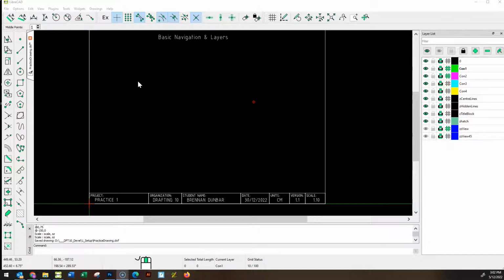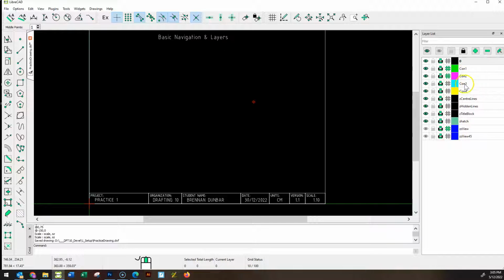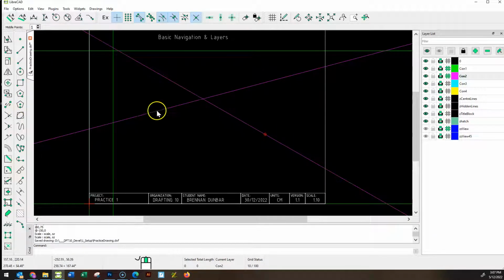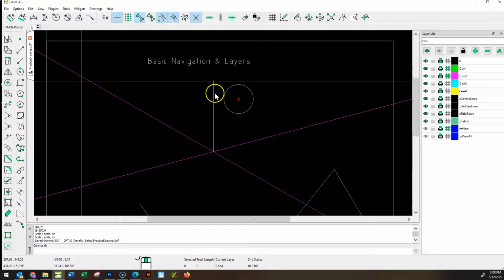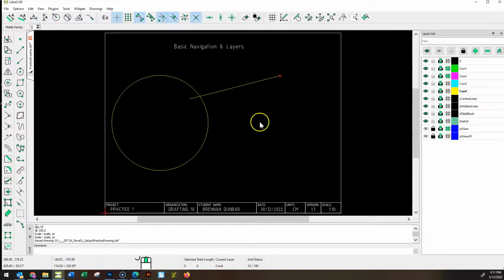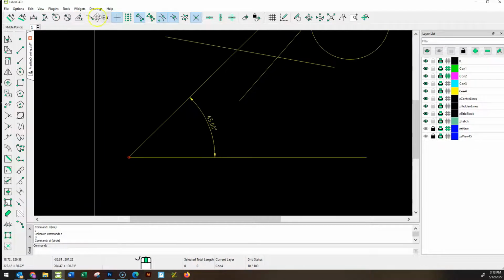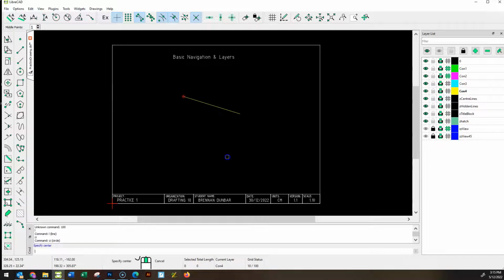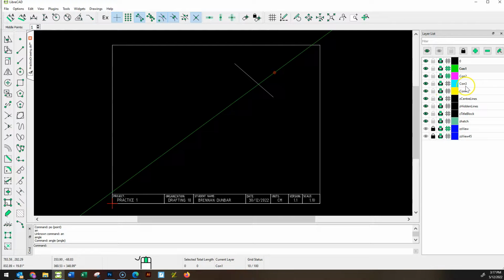DFT10 :: Layers & Basic Navigation (Zoom, Pan)